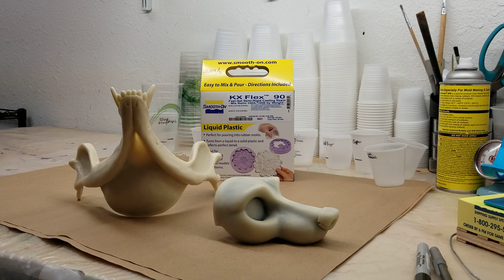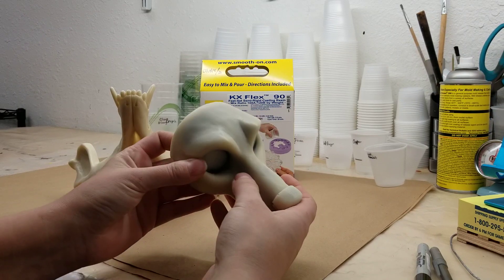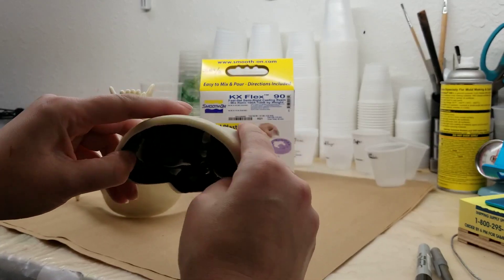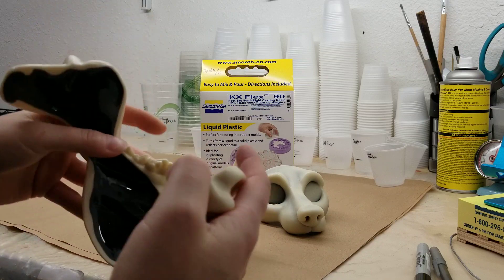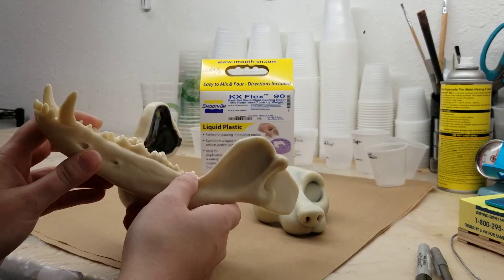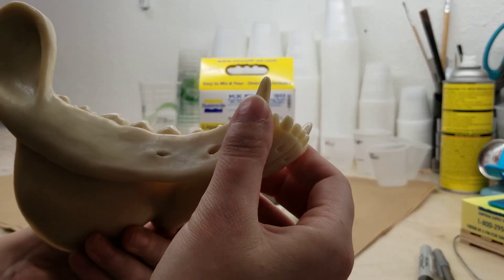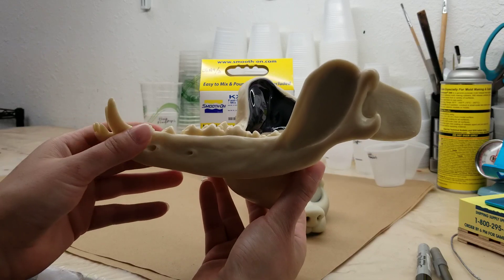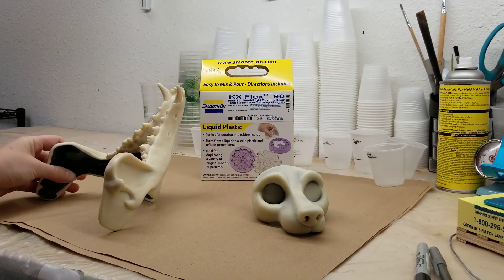Flex Skull experiment Take 2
Testing out a new product from Smooth-on called KX flex 90. A series of tests have been made on a smaller scale to figure out working time, coloring, and mixing different resins to create the best results.
Right no the best formula is 2 to 3 layers of pure kx flex with dye then the last layer is half smooth cast onyx fast and half kx flex.
This creates a durable and rigid enough material to be used for masks that won't crack or de-laminate the layers.
Need to cast a upper next and test hinging.